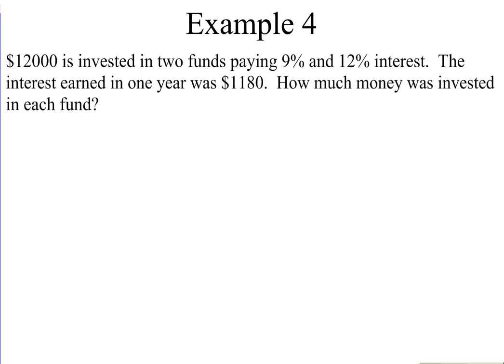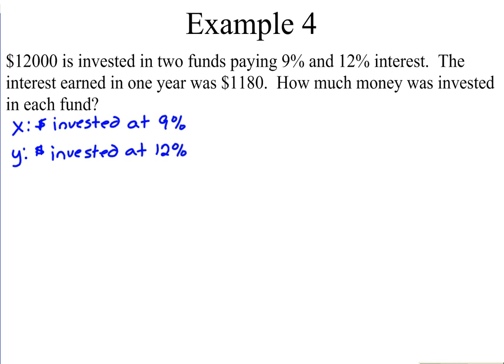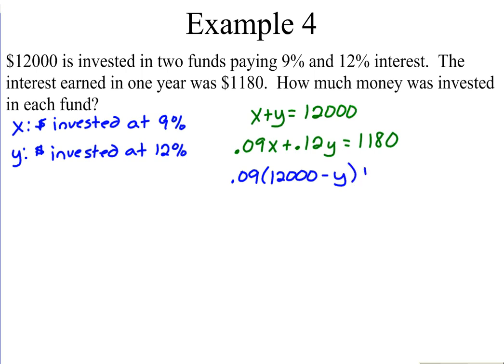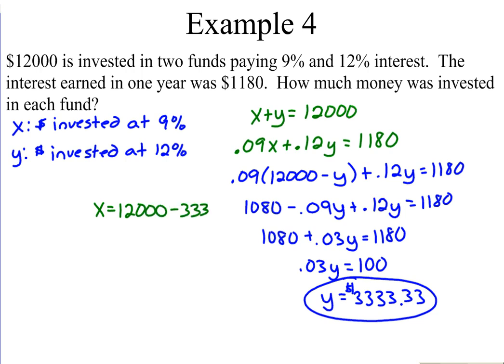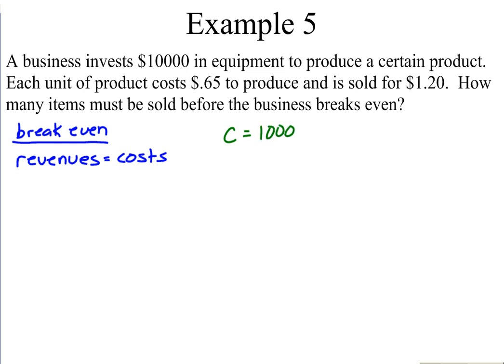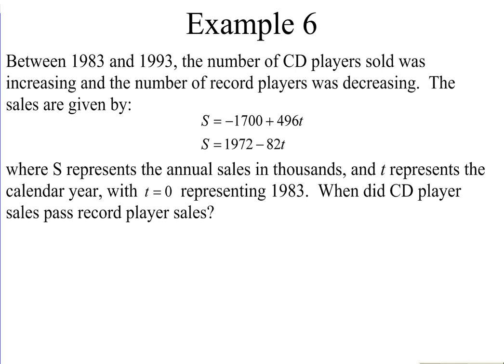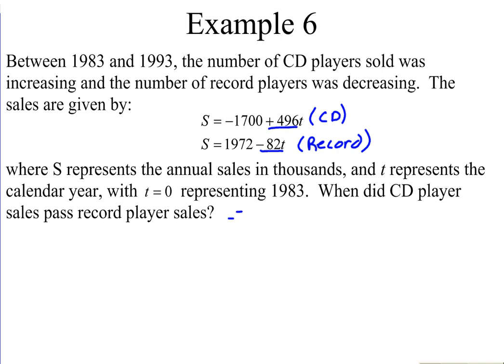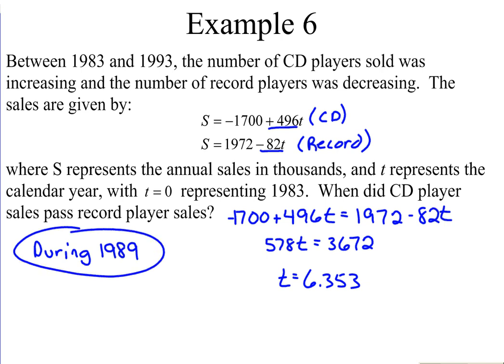•7.1B Solving Systems of Equations